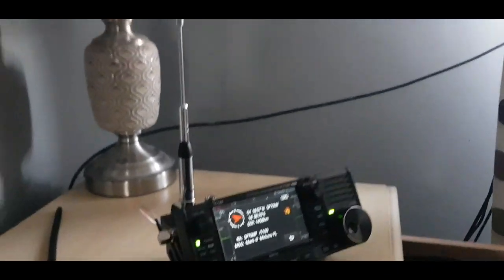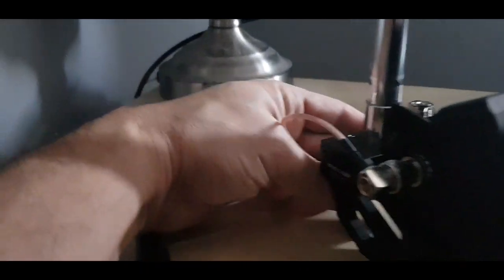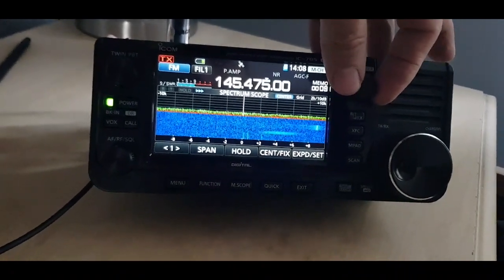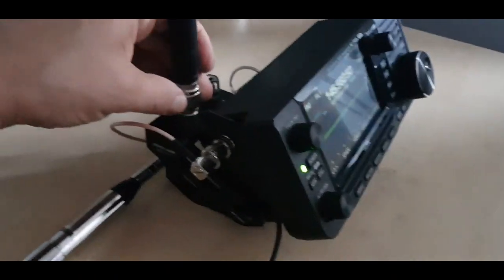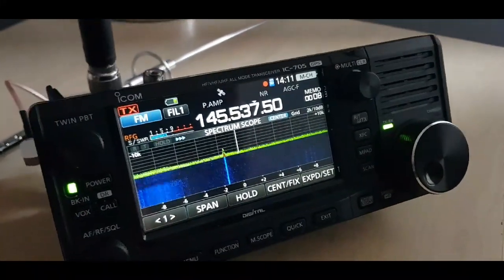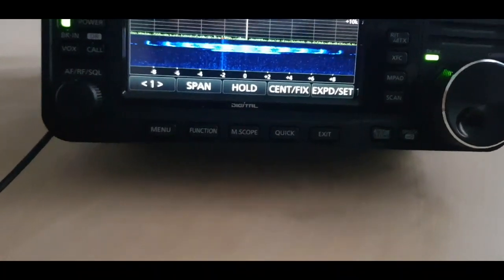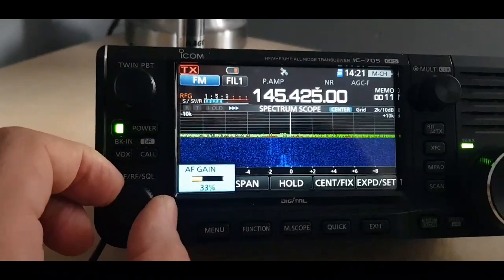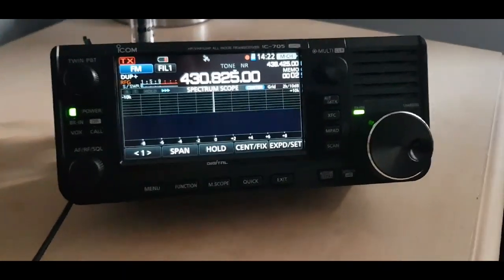Nagoya 770s with Icom IC705